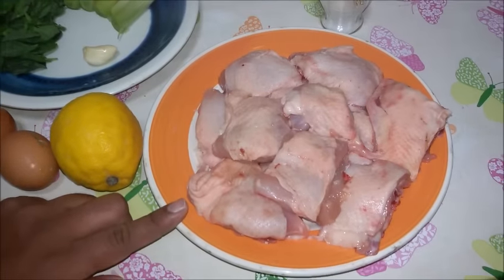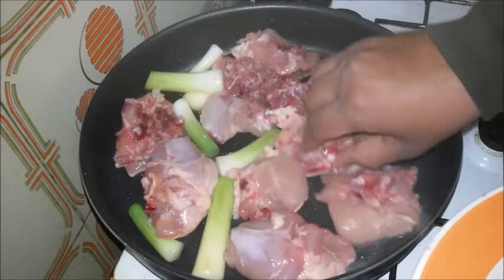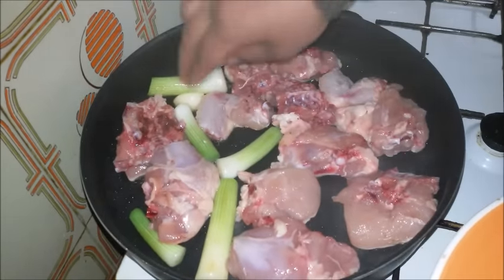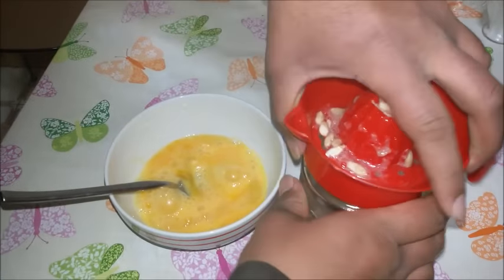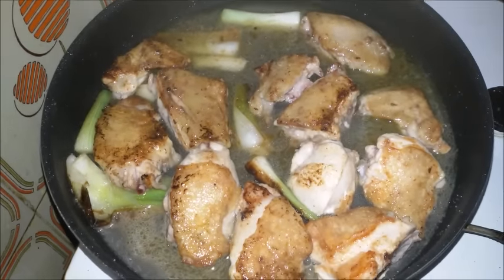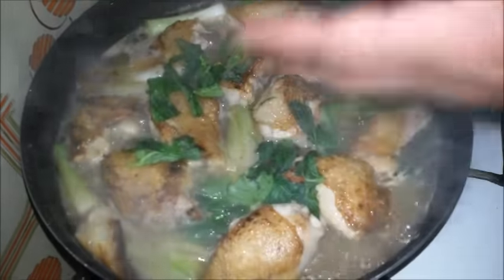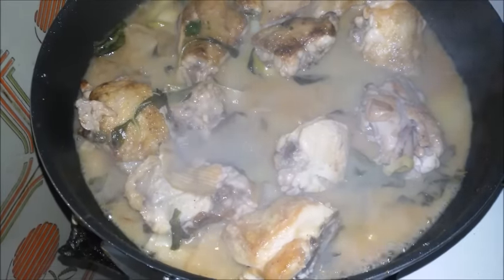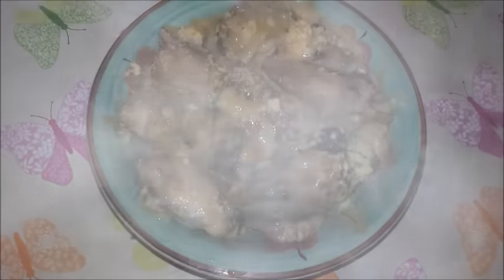chicken curry (sinhala)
Try it and let us know